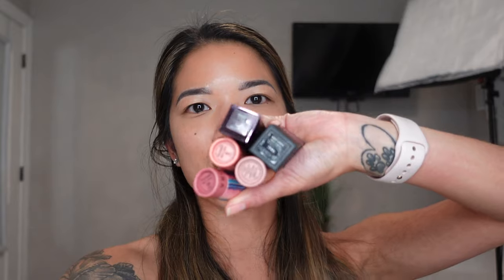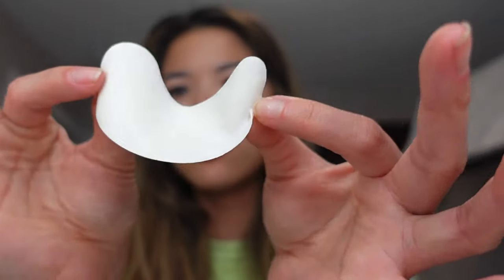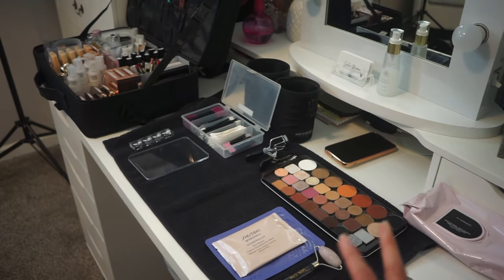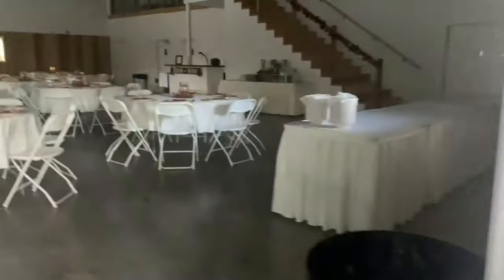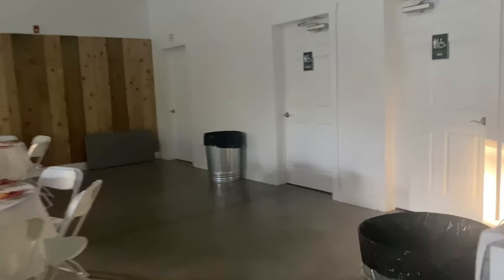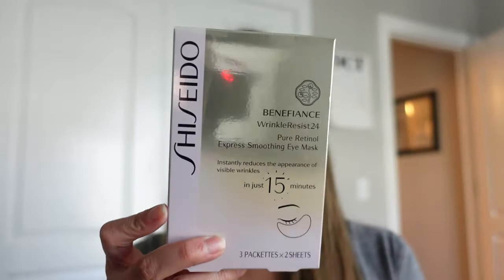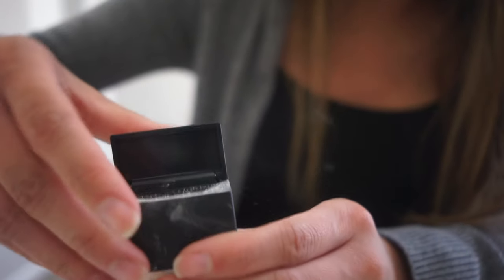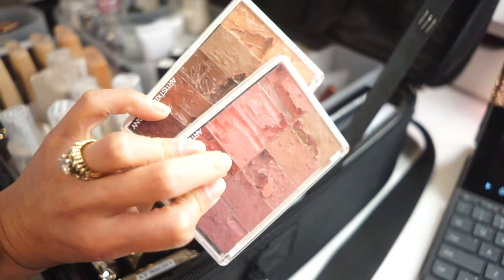MAKEUP ARTIST VLOG: Wedding, 4 bridal previews, makeup kit condensing & prep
Join me for another busy weekend completely filled with jobs!!! This is by far the most bridal previews I've done in one weekend, but I feel SUPER accomplished :)

Sephora Lipsticks
Urban Decay Lipsticks
Benefiance Eye Masks
Huda Loose Powder
Relavel Makeup Backpack Case
5 Piece Bathroom Organizer Set
Pencil Holders
Disposables Box
Squeeze Bottles (foundation)
Spray Bottles
Powder Spray Bottles
Powder Jar
Loose Powder Sifter Jars
Mesh Bags
Vistaprint Business Cards
Oil blotting sheets
Bobbi pins
Sample Jars
Label Maker
Loose powder
Lip Gloss Applicators
Wedge Sponges
Neutrogena Wipes
Eyeliner Applicators
Lip Gloss Applicators
Star Lash Glue
Label Maker
Mini Backpack
Brush Belt

TIMESTAMPS:
0:00 Intro/depotting lipsticks
3:00 GRWM/breakfast
6:15 1st bridal preview/Setup
9:18 Cleanup/2nd bridal preview
10:44 Touch up kits/wedding prep
11:25 Wedding day/applications
20:08 Post wedding/homecoming makeup
22:09 Makeup kit cleaning/accounting
23:56 Mini Sephora haul/depotting/prep
27:17 3rd bridal preview
28:08 4th bridal preview
28:36 Bridal consultations/Outro

EQUIPMENT:
Camera: Sony A600 & Sony ZV-1
Editing Software: iMovie mobile